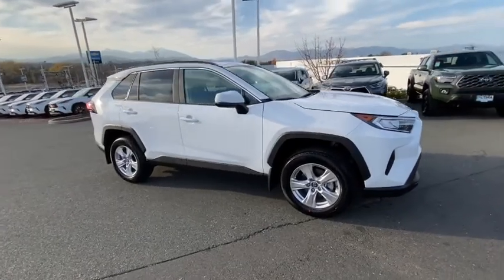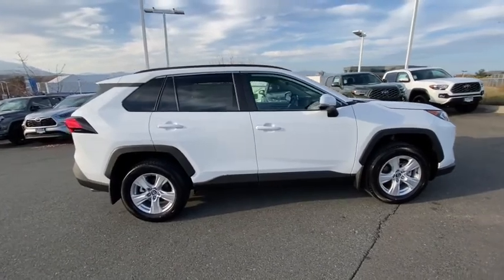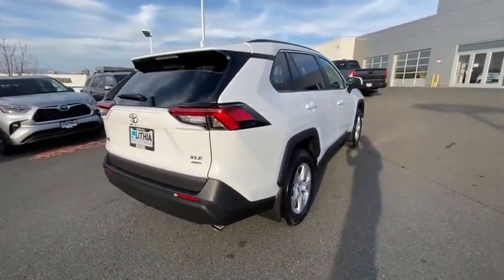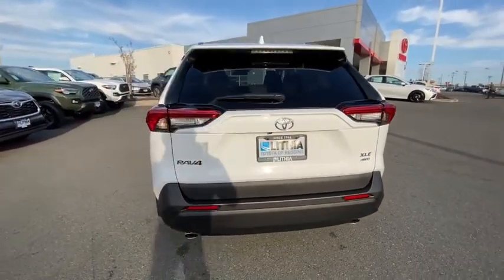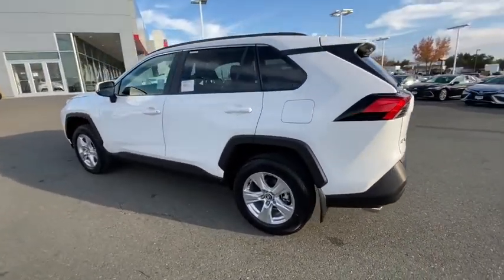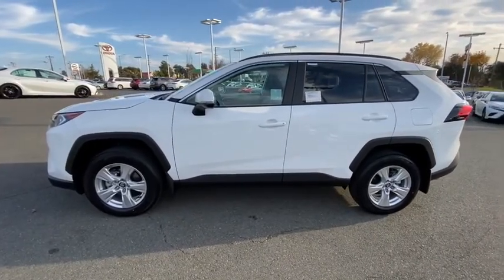2021 Toyota RAV4 Northern California, Redding, Sacramento, Red Bluff, Chico, CA MW161794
White New 2021 Toyota RAV4 available in Northern California at  Lithia Toyota of Redding. Servicing the Redding, Sacramento, Red Bluff, Chico, CA area.
2021 Toyota RAV4 XLE AWD - Stock#: MW161794 - VIN#: 2T3P1RFV4MW161794

250 E. Cypress Ave.

EPA 33 MPG Hwy/27 MPG City! XLE trim. iPod/MP3 Input Alloy Wheels All Wheel Drive Satellite Radio Back-Up Camera. Warranty 5 yrs/60k Miles - Drivetrain Warranty; AND MORE! KEY FEATURES INCLUDE: Back-Up Camera Satellite Radio iPod/MP3 Input Rear Spoiler MP3 Player All Wheel Drive Onboard Communications System Aluminum Wheels Remote Trunk Release Privacy Glass. EXPERTS REPORT: Great Gas Mileage: 33 MPG Hwy. WHY BUY FROM US: Our commitment to treating you in a neighborly fashion extends from our inventories and auto repair service to our no-frills easy-to-comprehend auto financing. This comes not only in the form of car loans and leasing service for drivers from Redding Chico Red Bluff and Shasta Lake but a tenacious spirit dedicated to getting the flexible terms you deserve. Please feel free to explore our entire site and see all of the products services and pre-buy car research we have to offer. Fuel economy calculations based on original manufacturer data for trim engine configuration. Please confirm the accuracy of the included equipment by calling us prior to purchase.